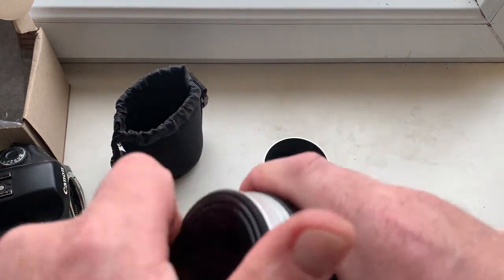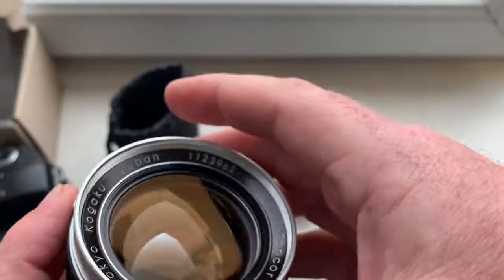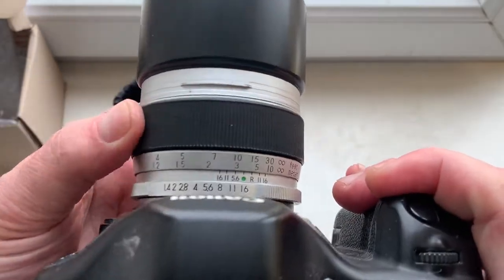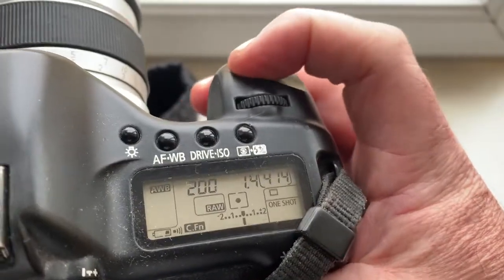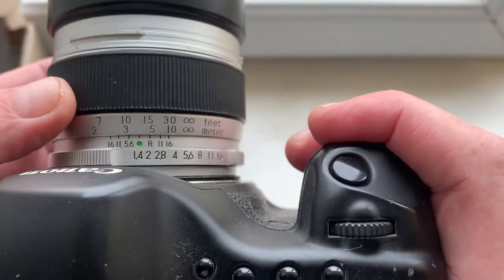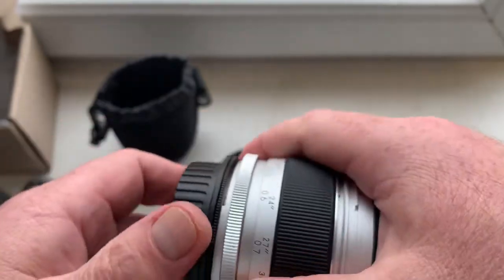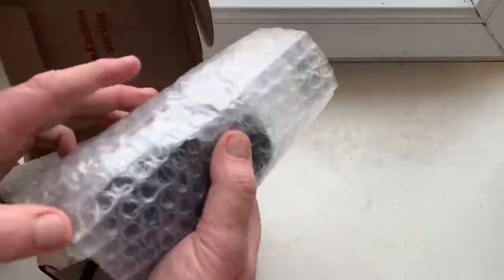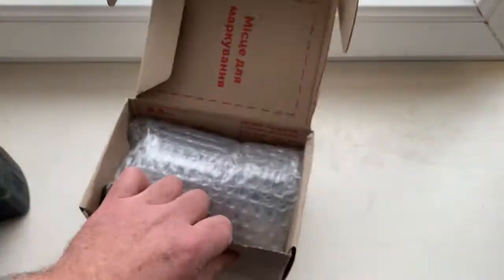Topcor RE 5.8 cm/f1.4 Tokyo Kogaku Japan/Canon+AF programmable chip-dandelion.(For Sako Fong.)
Topcor RE 5.8 cm/f1.4 Tokyo Kogaku Japan/Canon+AF programmable chip-dandelion.